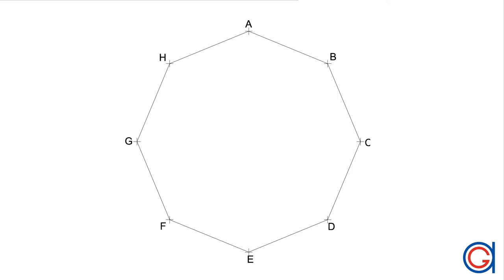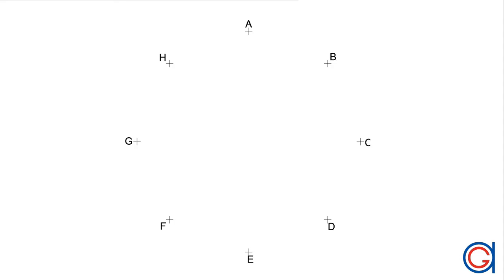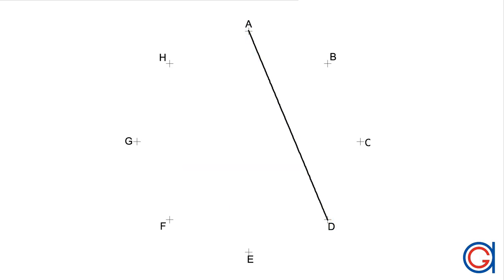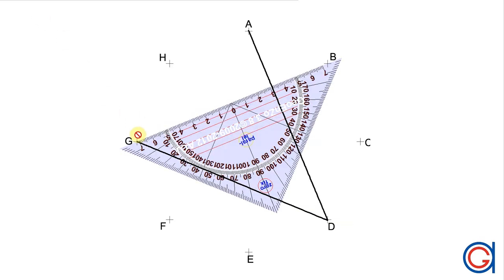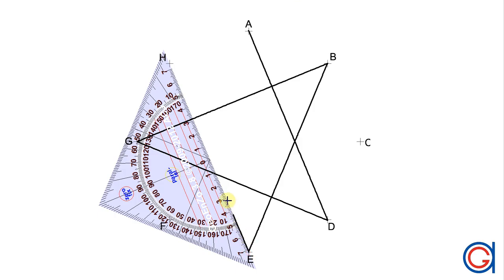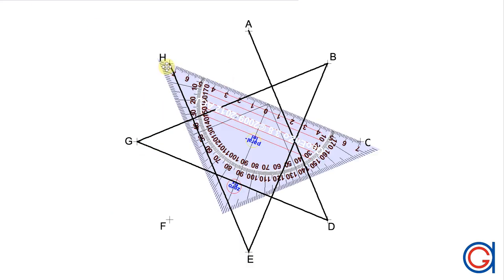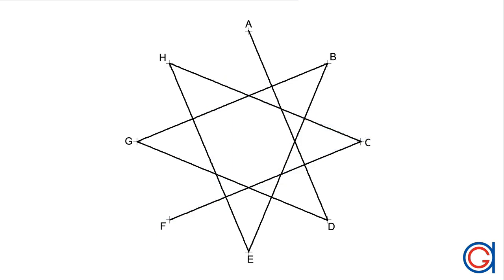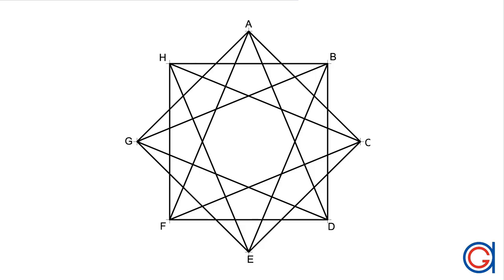How to draw an eight pointed star {8/3}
How to construct an 8 pointed star. (density: 3)
Star octagon.